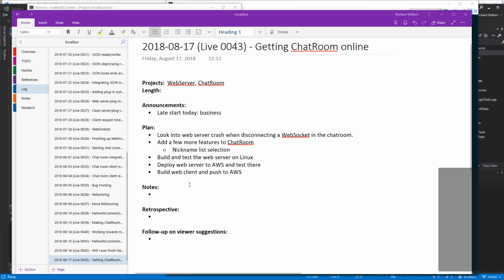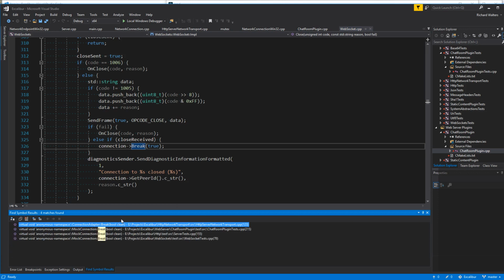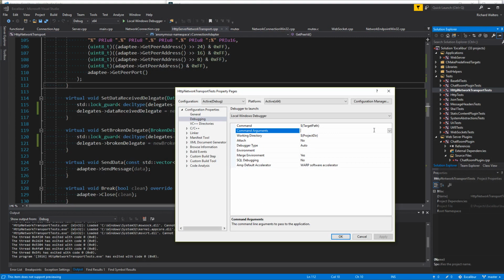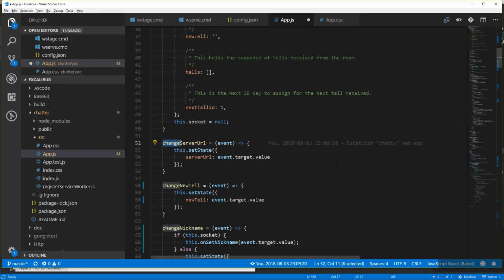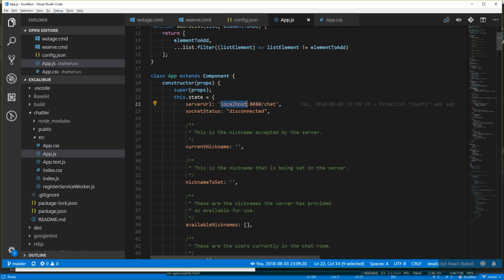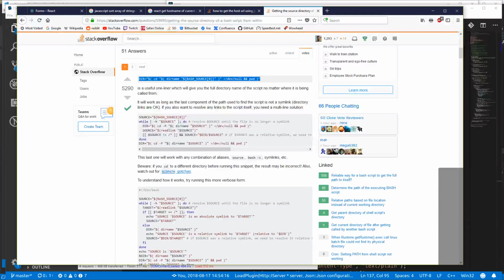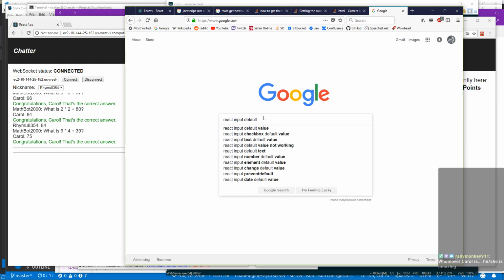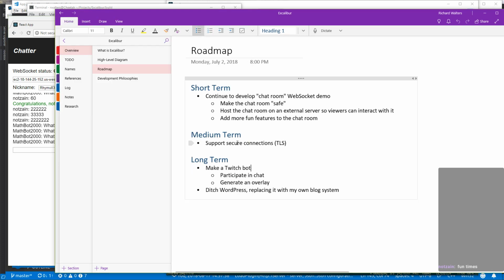0043 - Custom C++ Web Server: first time up and running on the Internet!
This stream I finally got my web server up and running live on the Internet!  I hosted my own web app client (React-based) and interactive "chat room" where a bot asks random math questions and visitors can pick a nickname and then compete to be the first to answer the math questions correctly.